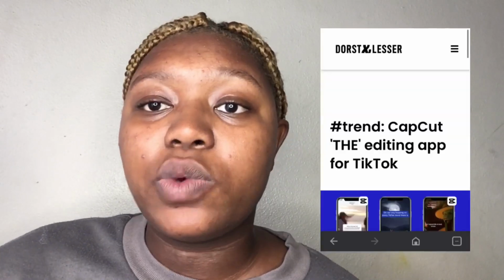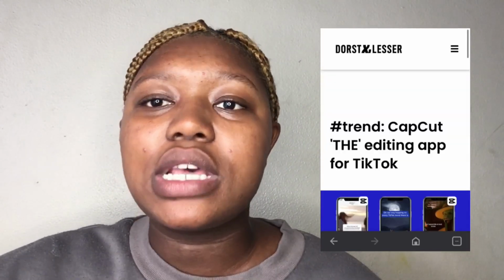How To Get 1000 Followers On TikTok (In 30 Days)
Have you been trying to grow your TikTok for years but just can’t seem to make your first 1000 followers? I’ll be sharing with you exactly what you need to do to get more followers, so watch this YouTube Video to find out more

☑️Content Creation
☑️Videos Creation
☑️TikTok SEO
☑️TikTok Features

Hope the video helps you!

Links
How To Get Started On TikTok